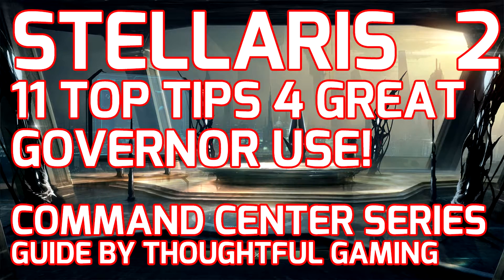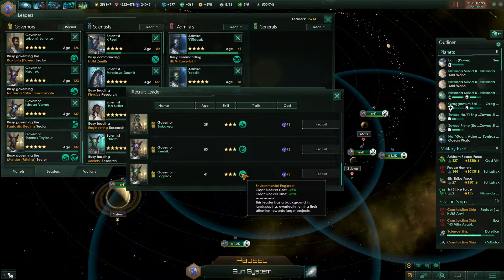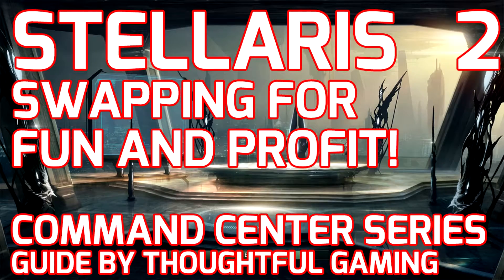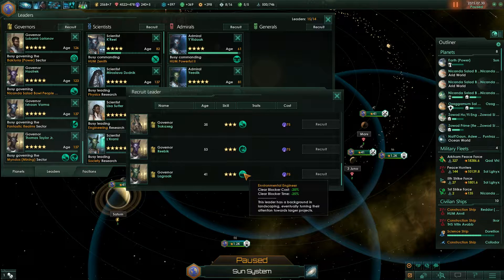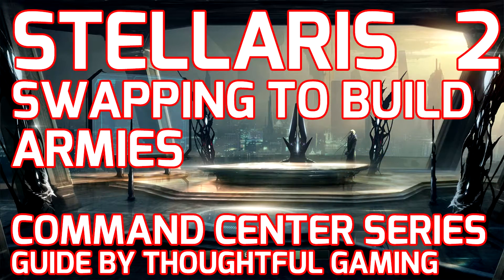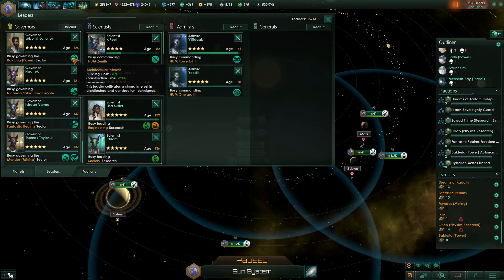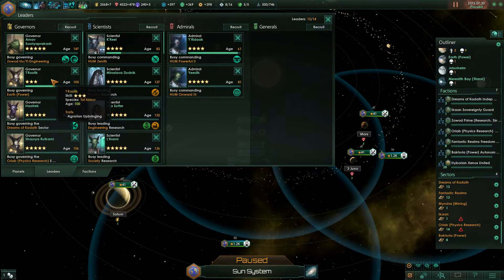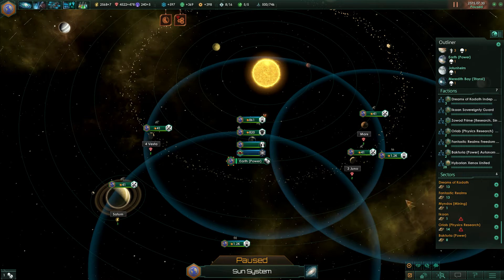Stellaris Guide - Great Governor Use, 11 Top Tips! - (Old Version, Some Tips Outdated) #002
★(Old Version, Some Tips Outdated) Stellaris Guide Video #2 about 11 Simple Methods to Profit from Governor Use! Which Governor(s) makes for a great start? Swapping Governors: When and Why. Which Governors for which (Type of) Sectors? Get your answers here, short and simple. Also: Always interested in your tips! Do you know something else critical for governor use? What is your pro tip? Please share :-)★
This was made with the current version Asimov 1.2.1.

►Will post a guide from time to time (probably about once a week). Focus is on in-depth info, so there will be more detailed, specialized guides coming as well as "TLDR" guides just telling you what to do best in specific cases / situations without big explanations and also some overview guides like this one. Please tell which ones you would prefer!

►About the Let's (Role-) Play: Trying to survive as the Arkham Humans:We have recreated the strange world of the Cthulhu Myth in Stellaris by adding all of the Races of the Lovecraft / Smith / Derleth / etc. cycle to the game. Now it is full of strange, slave-holding, mind-controlling abominations - out to get mankind! We are playing the Arkham Humans, trying to survive this Maelstrom of Madness :-) This is a Huge Galaxy with quite some advanced starts, so it may be impossible to survive while roleplaying our Diplomats. We will see...
►We are roleplaying the intentions of a slightly naive, friendly, xenophile nation, so non-optimal gameplay choices are sometimes made - intentionally. In a universe made mainly of the cruel killers of the Cthulhu Myth mankind still wants to look at itself and say "we are the good guys!".
We are also roleplaying the ingame Characters, so their preferences will be preferred (for example the specialty fields of researchers will mostly be chosen in research choices; or the personality traits of admirals will also be considered).